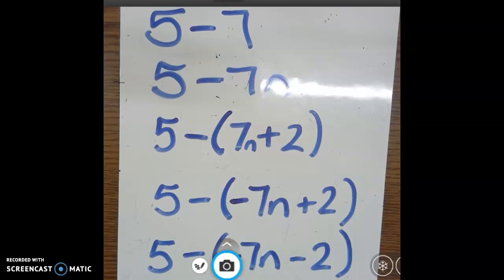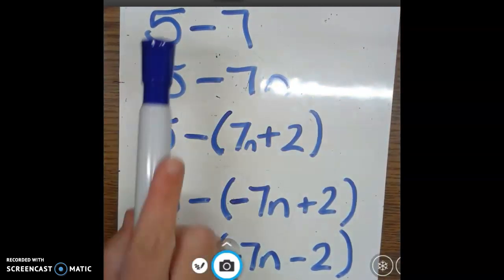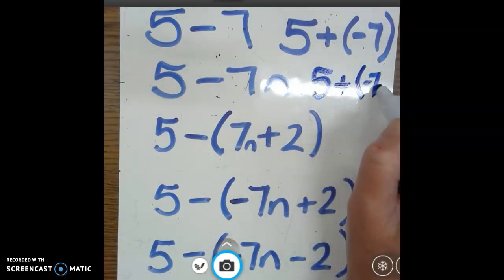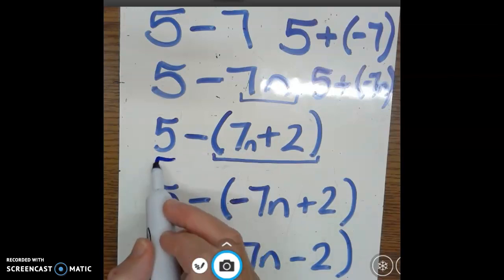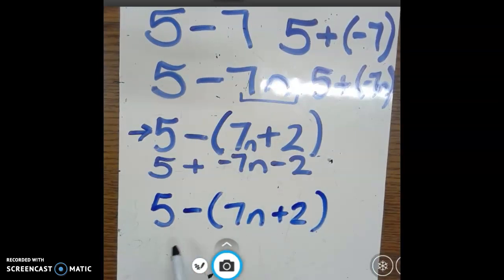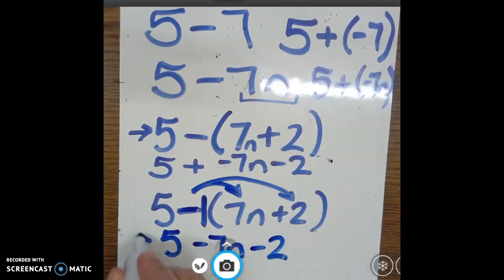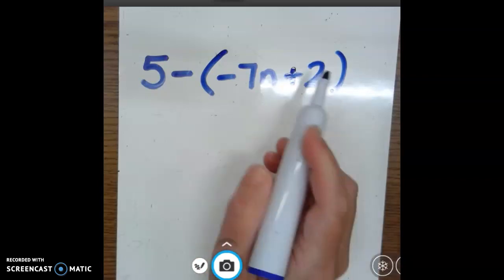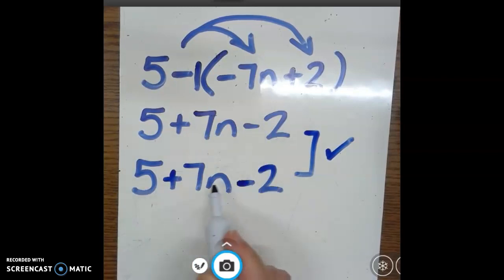Adding the Inverse and the Distributive Property